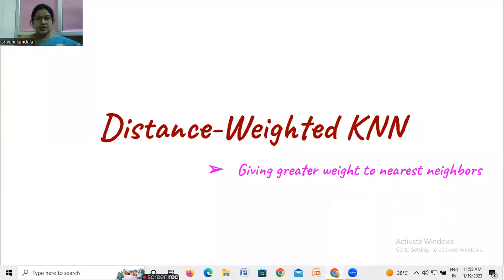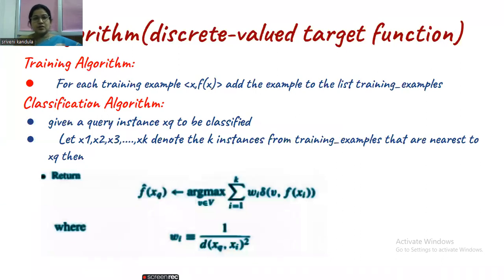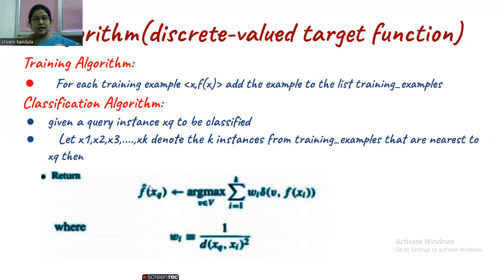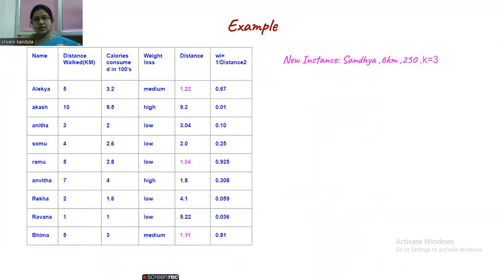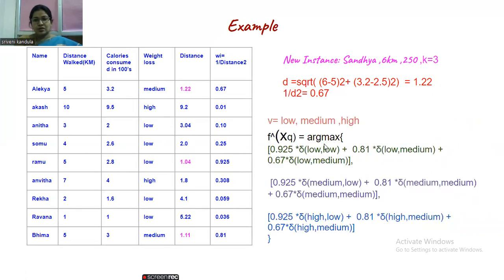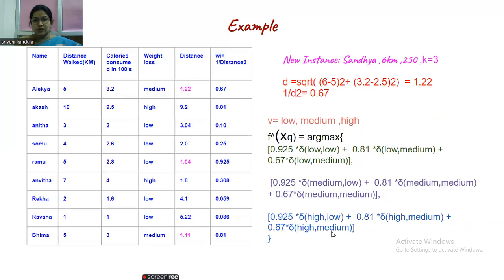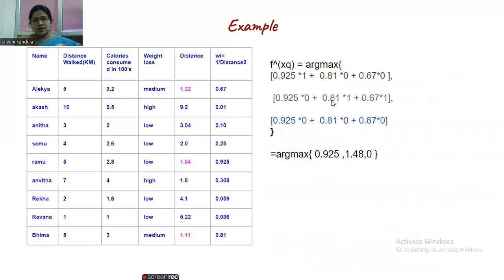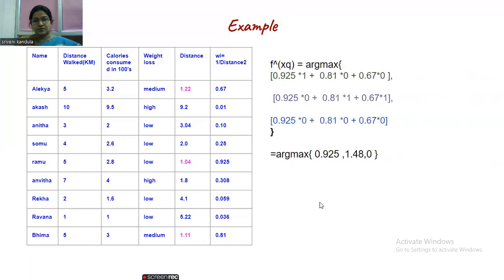Distance-Weighted KNN for Discrete-Valued target Function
Solved Example on Distance-Weighted KNN for Discrete-Valued target Function